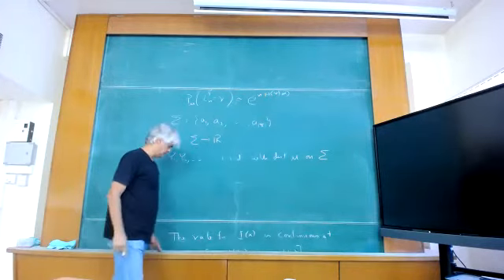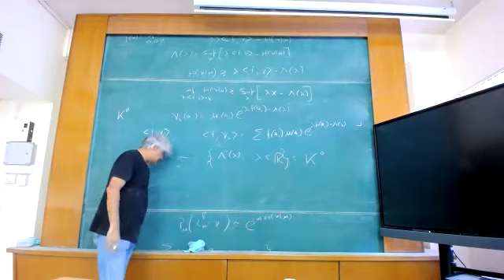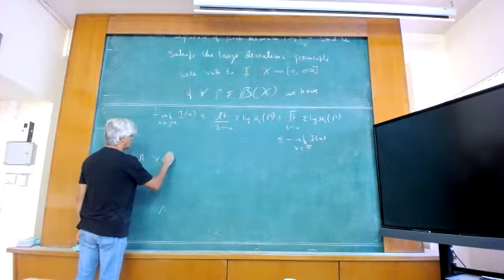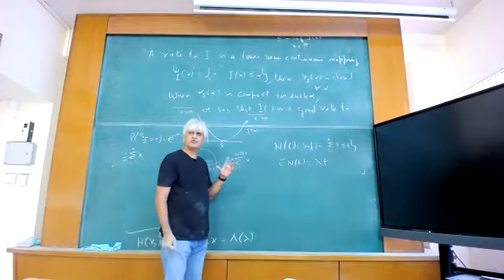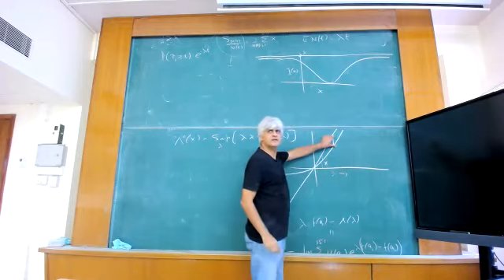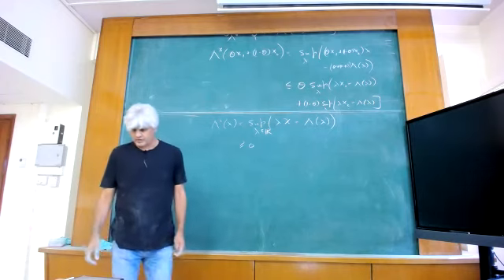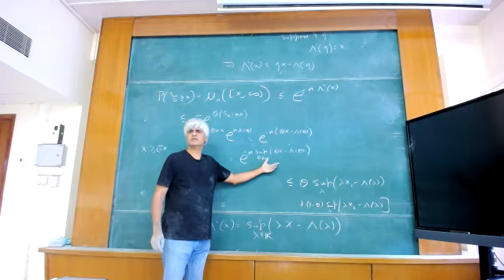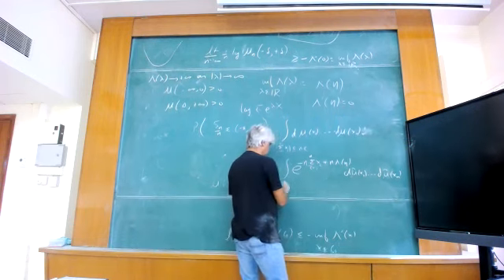[CSS.316.1] Advanced probability - Lecture 17